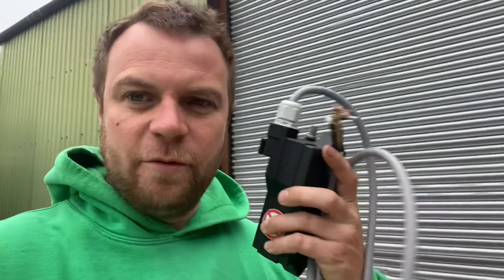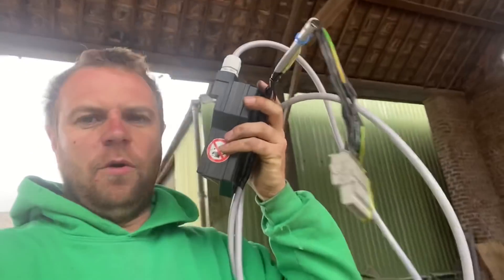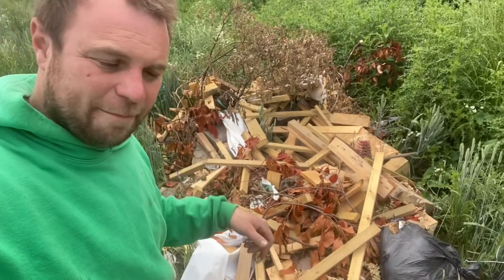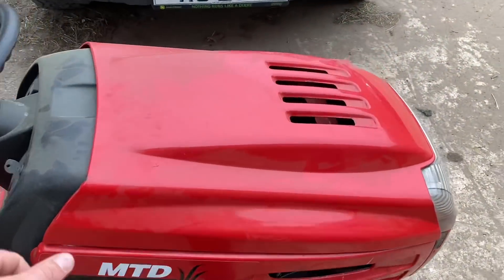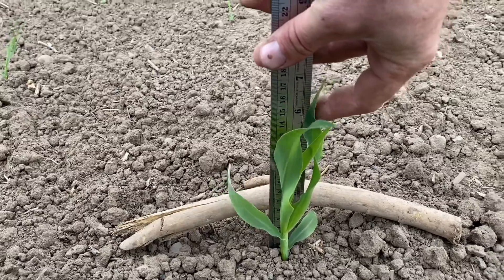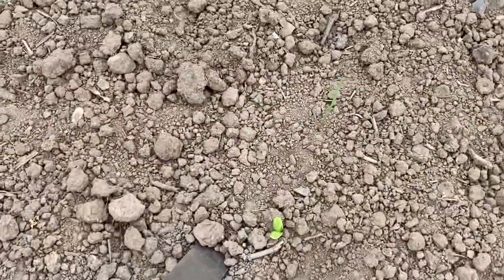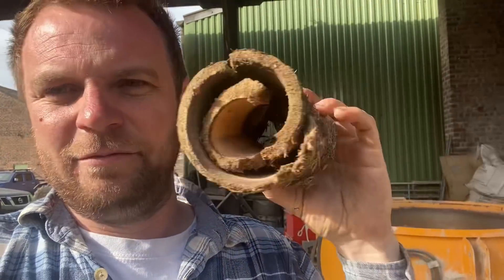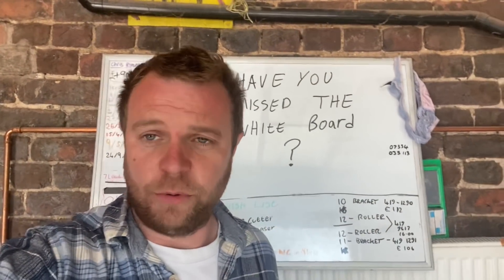Day449 OLLYBLOGS SHOULD THERE BE A REWARD FOR KNOCKING CHAVS OFF MOTORBIKES ?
MUCK MOVING
MOWER FIXING
CHIPPER REMOTE FIX
CHAVS ON MOTORBIKES
HUGE PLAINS